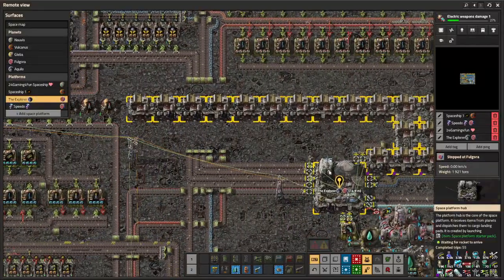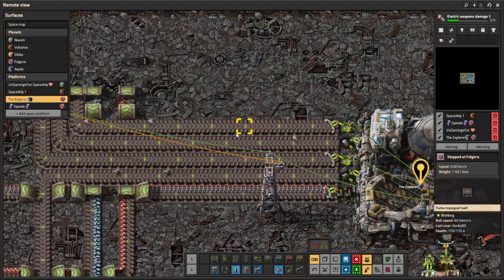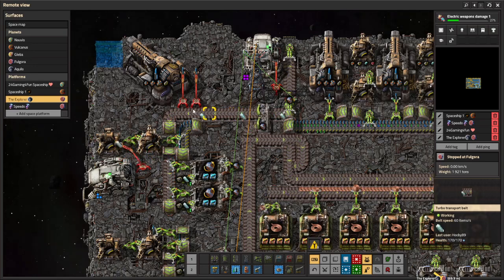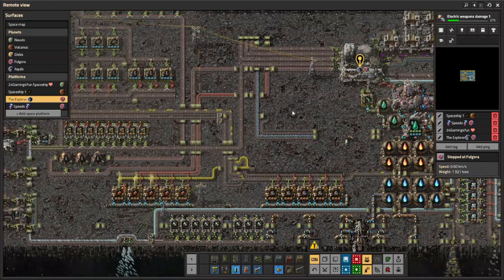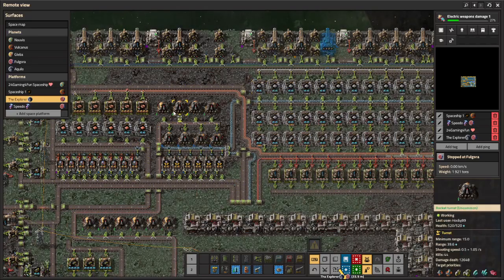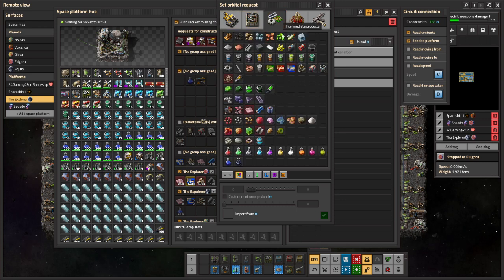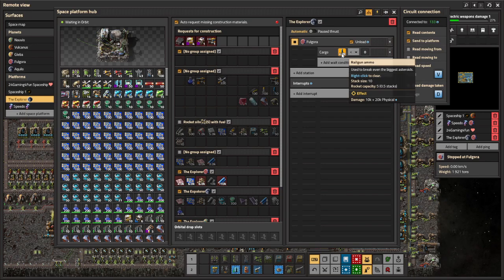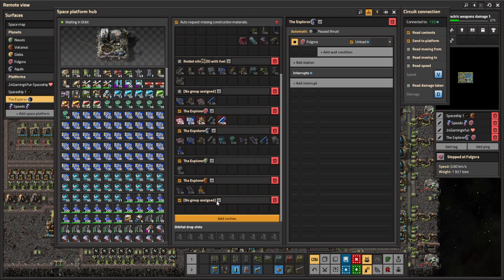Revolutionize Your Space Travel: The Ring Method for Factorio Space Age Spaceships Guide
Discover the revolutionary Ring Method, a groundbreaking approach to optimize your spaceship's performance and efficiency in Factorio's Space Age. This comprehensive guide will teach you how to construct and utilize this ingenious system to effortlessly traverse the cosmos without fear of asteroid collisions or resource shortages.

By strategically arranging your ship's components and implementing the Ring Method, you'll unlock the following advantages:

Uninterrupted Travel: Seamlessly navigate through asteroid fields and celestial debris without compromising your ship's integrity.
Efficient Resource Management: Optimize your resource gathering and storage, ensuring a steady supply for your journey.
Enhanced Defense Capabilities: Fortify your ship with a robust defense system that can withstand even the most intense asteroid bombardments.
Optimized Astronaut Utilization: Effectively manage your crew to maximize productivity and minimize downtime.
Join us as we delve into the intricacies of the Ring Method, providing step-by-step instructions and expert tips to help you master this innovative technique. Whether you're a seasoned Factorio player or a newcomer to the Space Age, the Ring Method will elevate your spacefaring experience to new heights.
The link to the Asteroids info